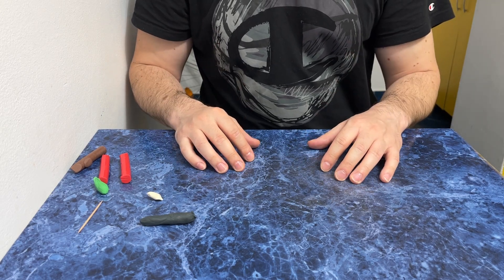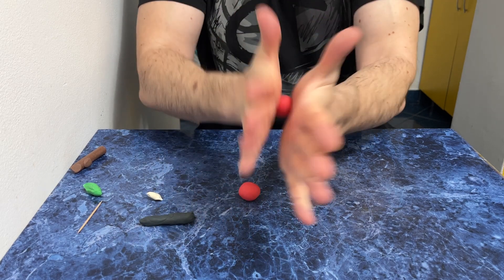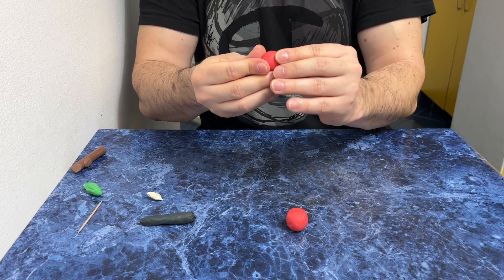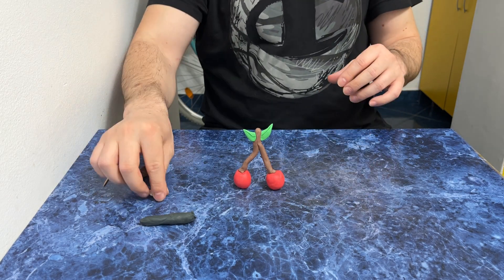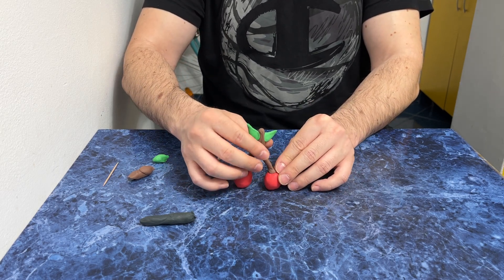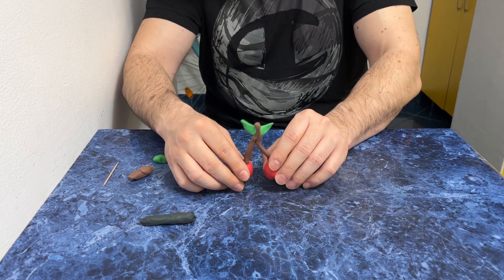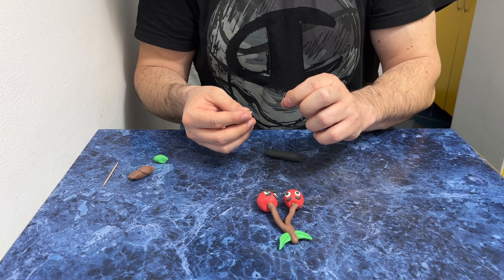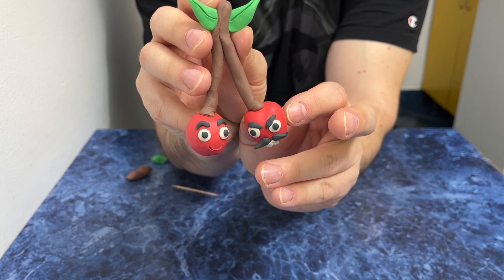How to make a Cherry with Clay Tutorial.